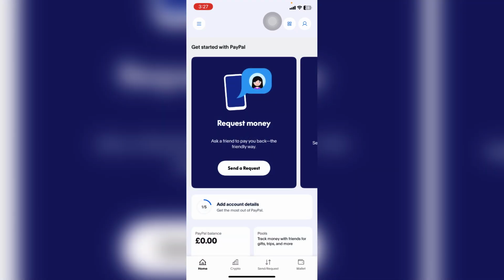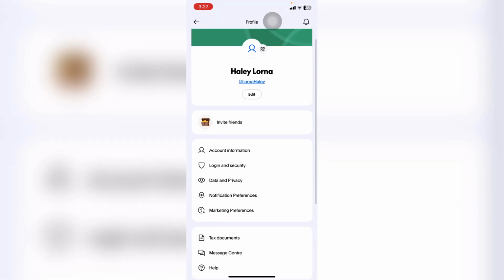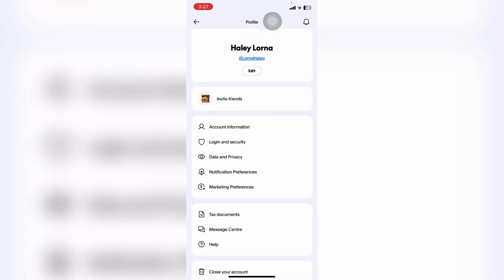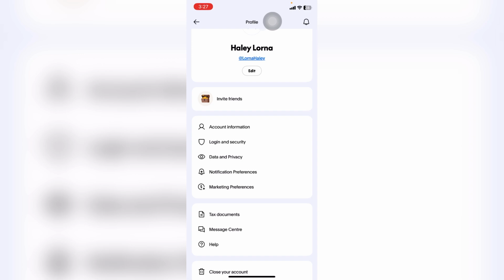How to Change Receiving Limits on PayPal 2025?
In this quick and easy tutorial, we’ll show you how to increase or adjust your PayPal receiving limits to ensure smooth transactions. Learn the steps to verify your account and remove PayPal limits effortlessly!